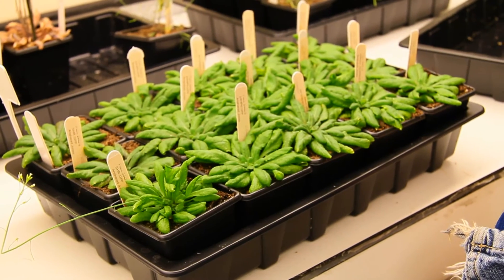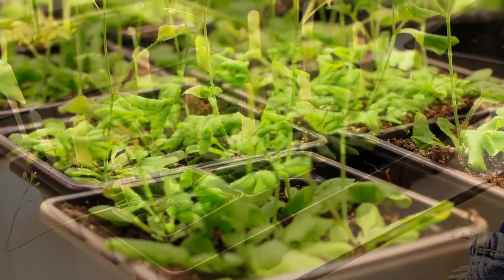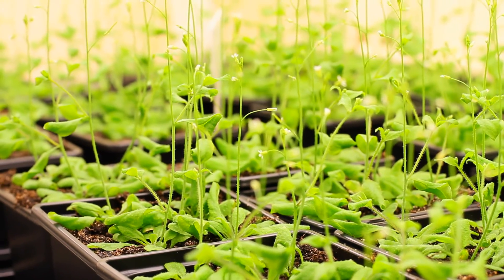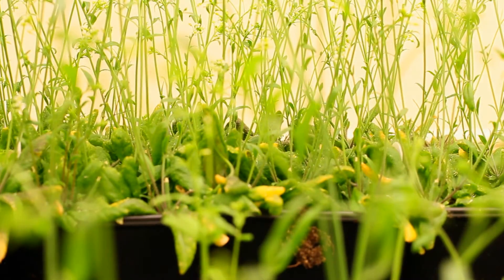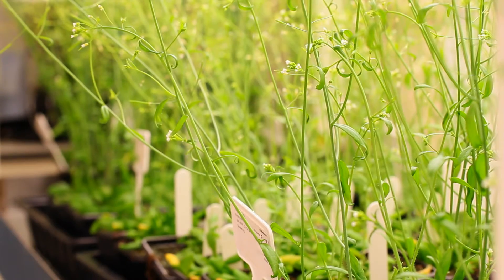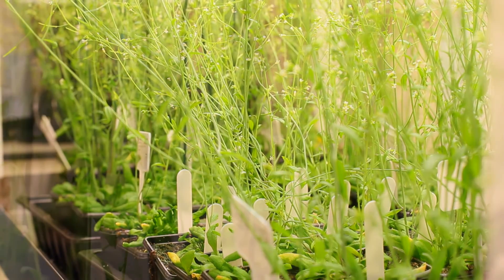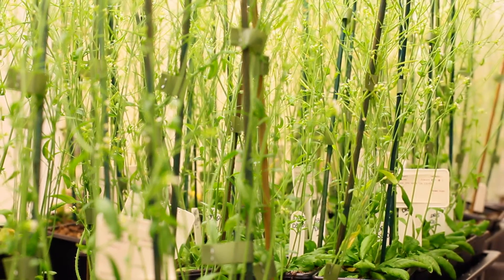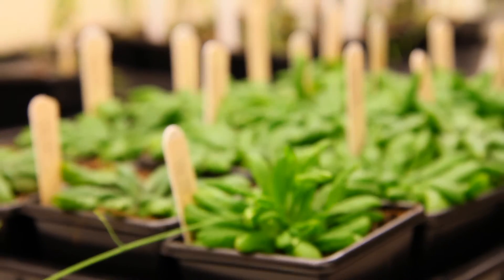Professor Jim Murray, Director of Cardiff University's Molecular Biosciences Research Division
Prof. Jim Murray, Head of Molecular Biosciences at Cardiff University, talks about his Research Division's interests and application, the companies they collaborate with and why he moved his research group from Cambridge to Cardiff.